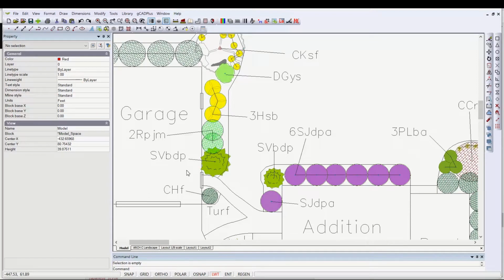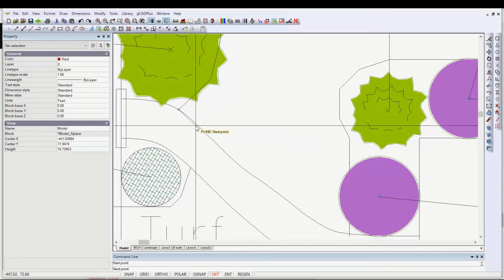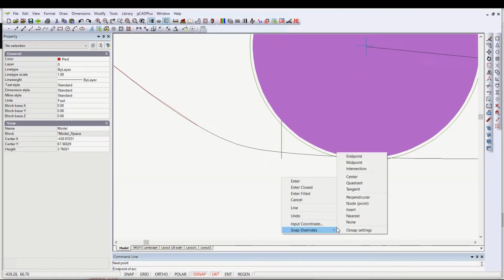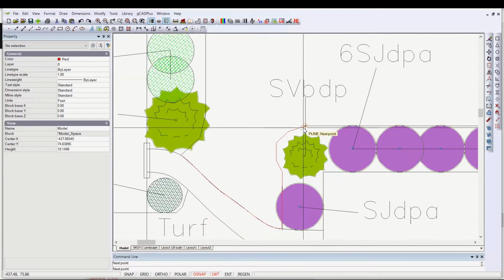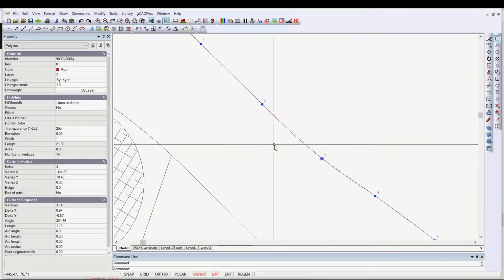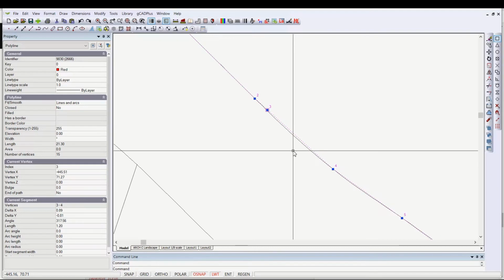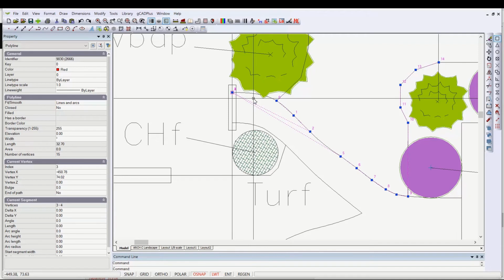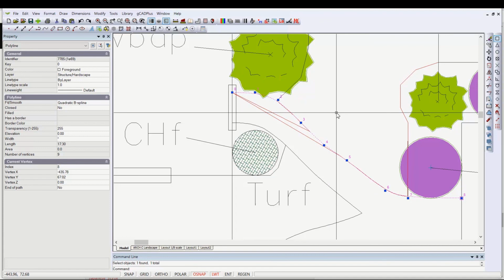Use right mouse button tools to edit polylines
Here we demonstrate the use of options on the right mouse button to edit complex shapes formed using the POLYLINE command. Accessing options in this way can speed landscape design drafting.